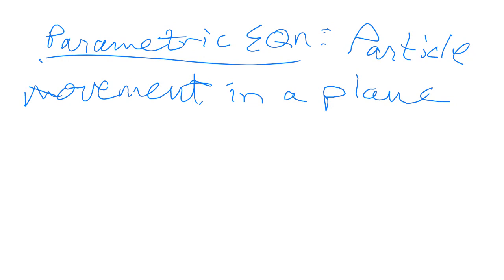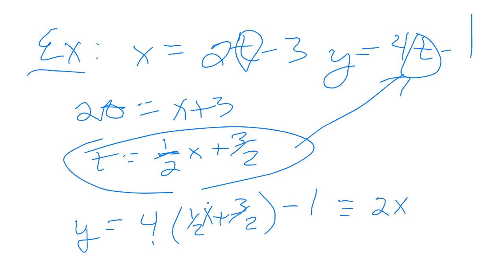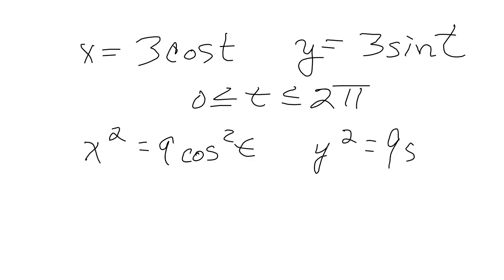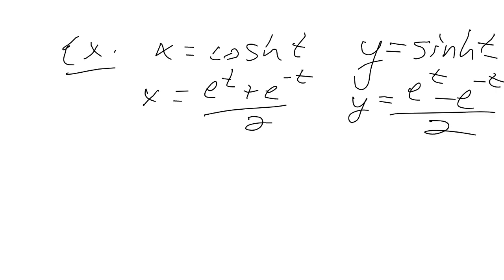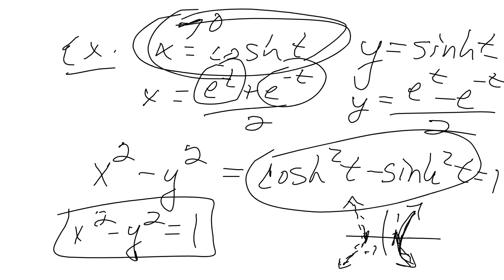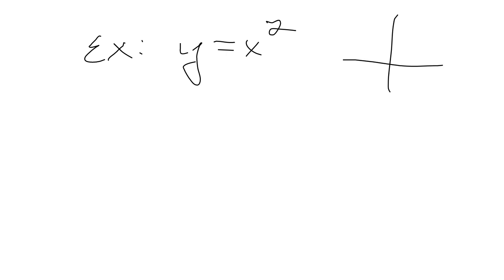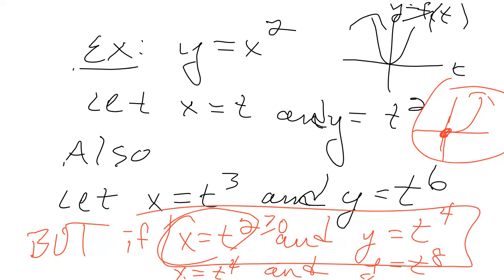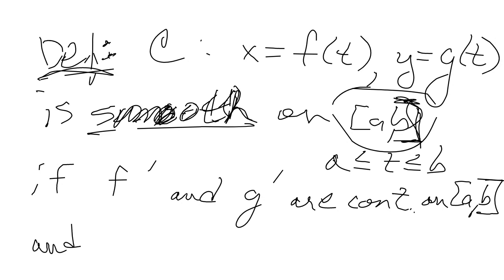Ch 9 May 24th recording 1